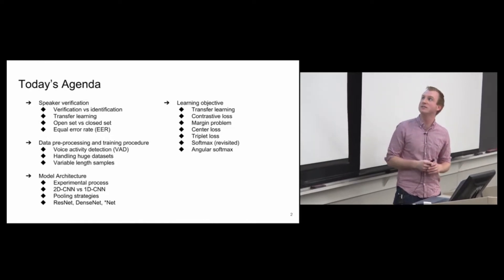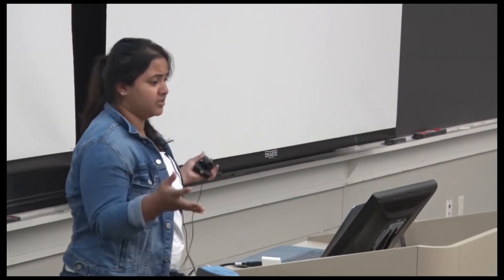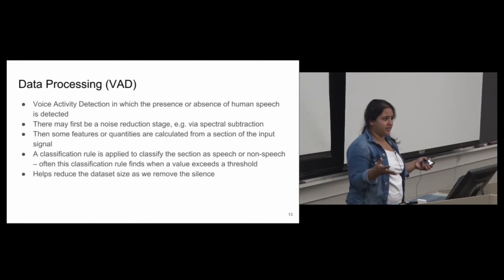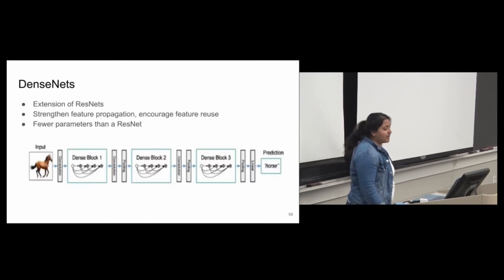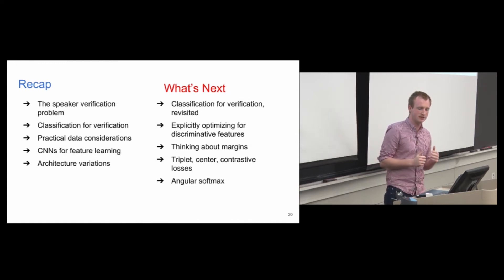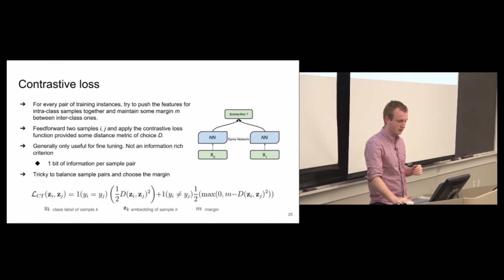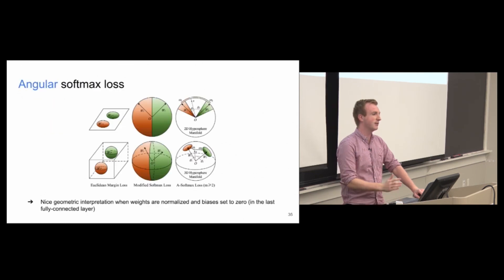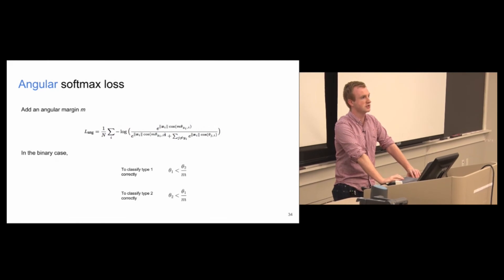F18 Recitation 6 - HW2 Primer